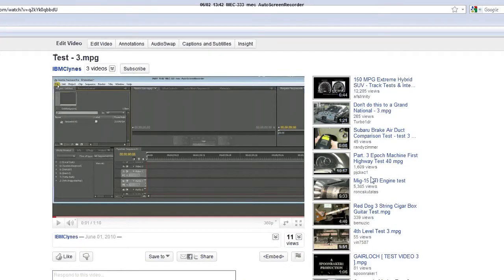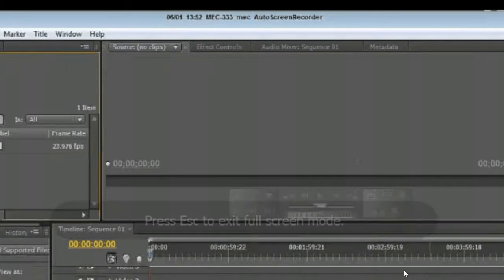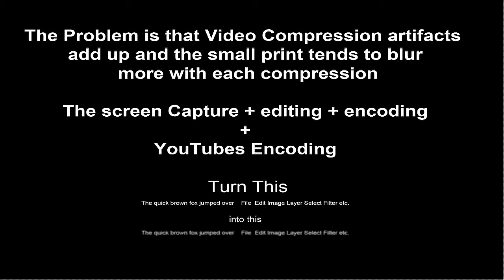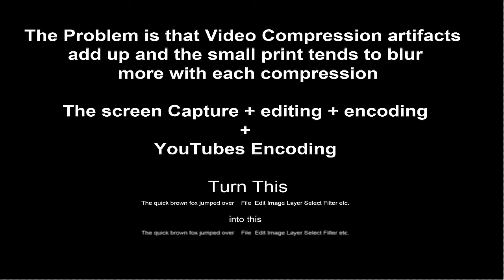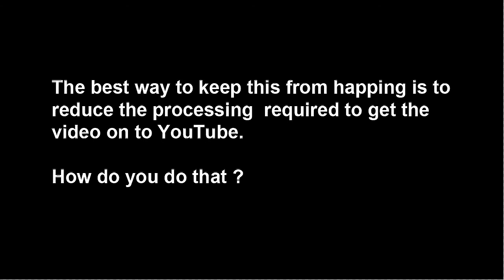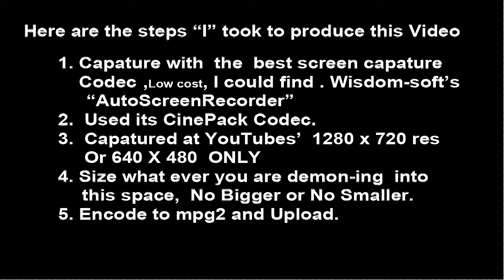How to YouTube Record.mpg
How to Record a Software Tutorial
How To Record a screen capture for YouTube.
How to get the Best quality from text on your YouTube
Videos.  Please post a comment   good, bad, unclear !?